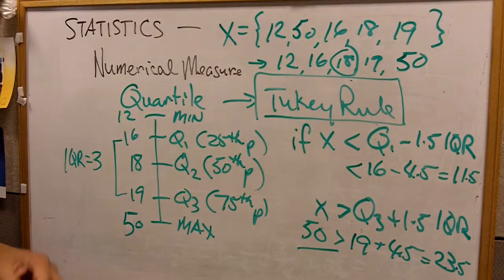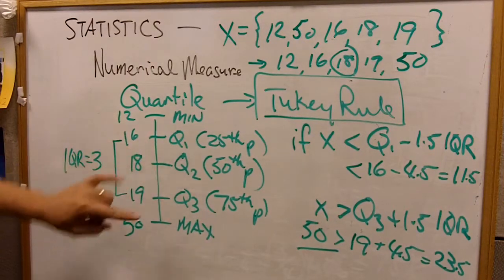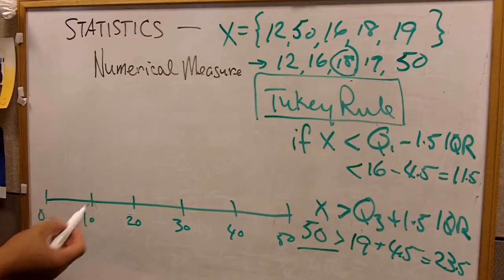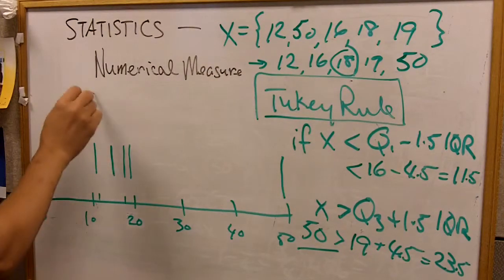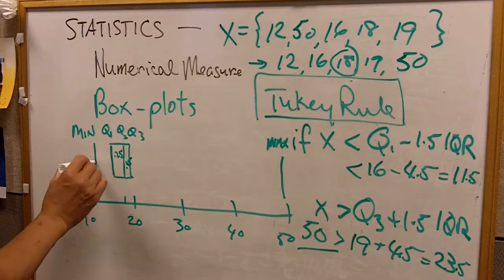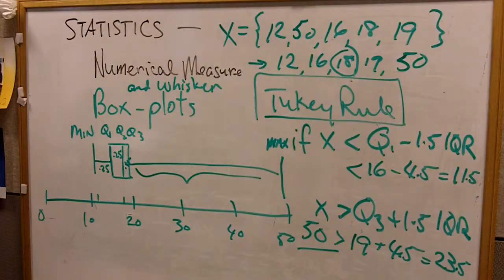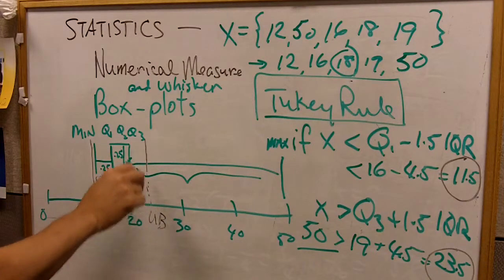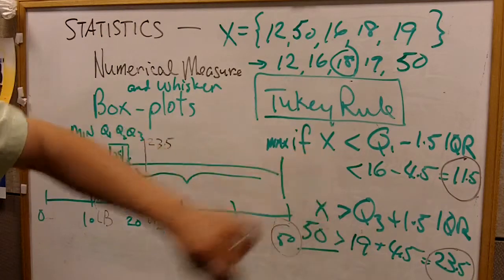Box and Whisker Plots by Dr. Caleb Chan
Building upon the understanding of quartiles and the Tukey Rule, we will show you how to set up a graphical display to help set up the boundaries so we can isolate the "outliers" that fall outside the boundaries.